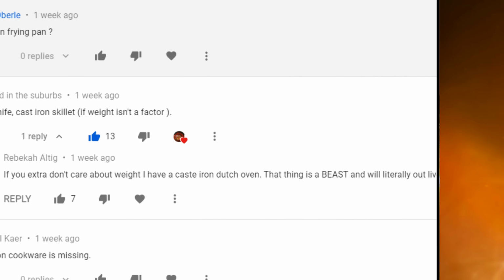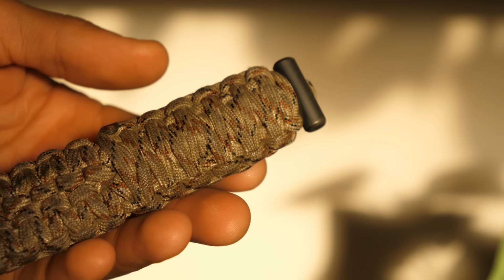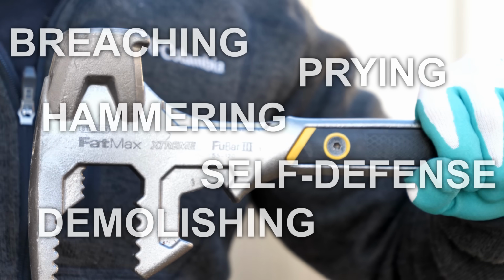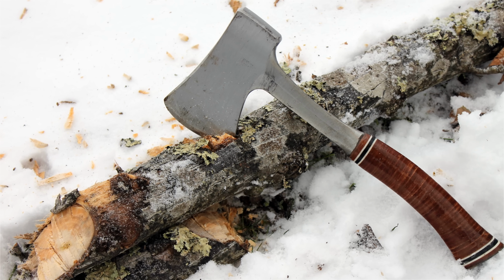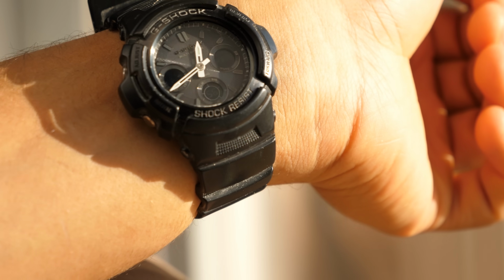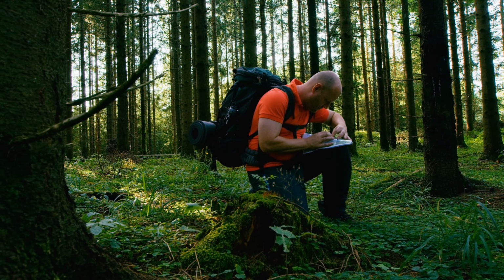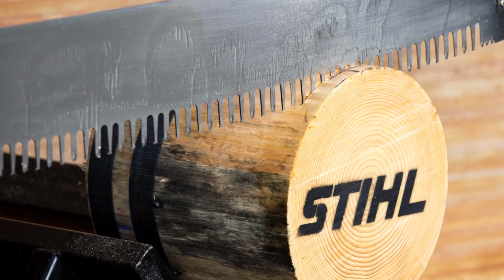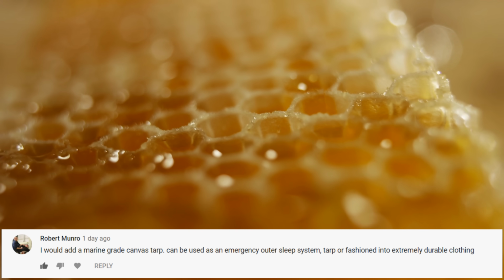13 More Survival Gear Items That Last Forever!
Back for round 2 with viewer informed survival gear that lasts forever!

Cast Iron Cookware (preseasoned)

Mil-standard Canvas Tarp

Giant Ferro Rod

Kelly Kettle

Estwing Axe

G-shock watch (Solar version)

Marathon Swiss Watch

Commenga Mili Compass

All American Pressure Canner